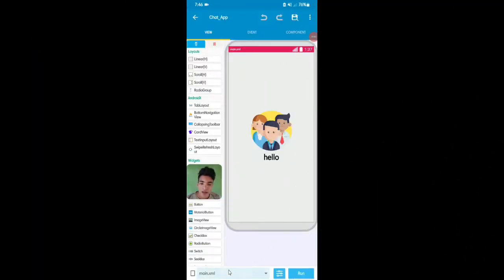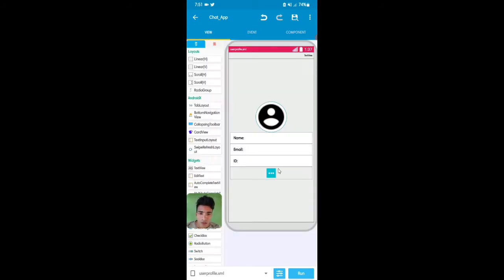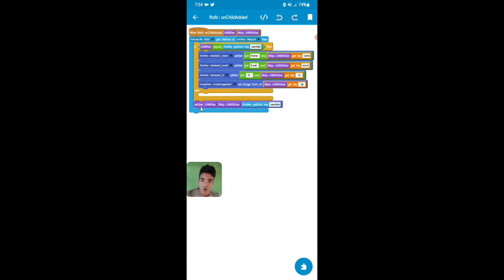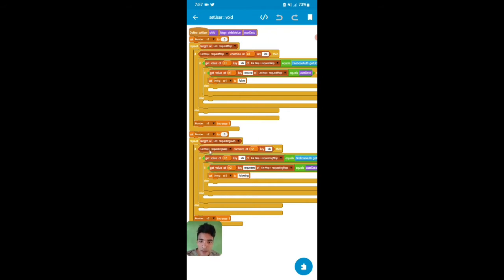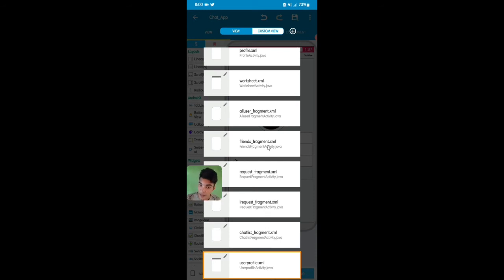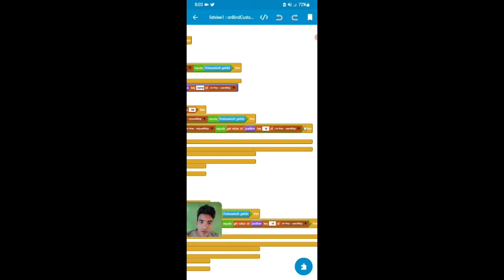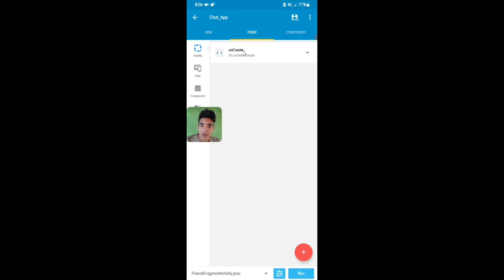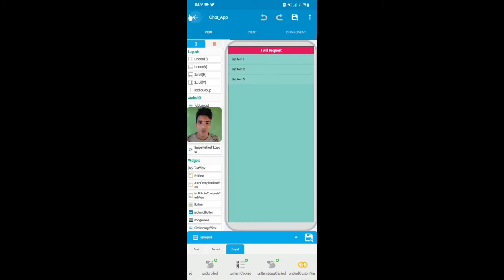Chat Application : how to creat Friends Request Activity on Sketchware | follow/following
Hey there welcome to my YouTube Channel Rajesh Sardar & In this video i will showing you how to make chat app in sketchware in bengali.And in this video i will telling you how to Creat FriendsRequestActivity.

PART-5 : Friend Request Activity // Follow and following

Video Chapters :
00:00-intro
00:18-User Profile
10:36-Show friend list
17:01-Show friend request list
18:30-Show who i send the friend request
19:54-Showing example or app review

Queries solved :
• chat app in sketchware
• how to make chat app in sketchware
• sketchware
• how to make a chat app in sketchware
• sketchware chat app
• how to make a chatting app in sketchware
• how to make a chatting application like whatsapp in sketchware
• how to make message app in sketchware
• how to make chat app in android
• chat application
• chat app
• sketchware
• sketchware firebase
• firebase in sketchware
• how to make database on sketchware
• how to creat Friends Request Activity on sketchware
• follow and following
• how to send Friend request

- Rajeshsardar